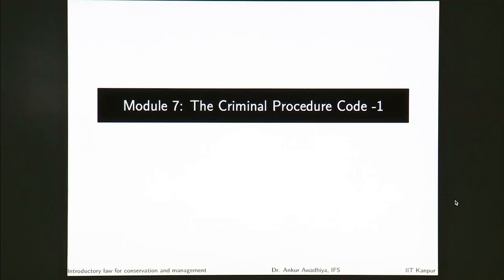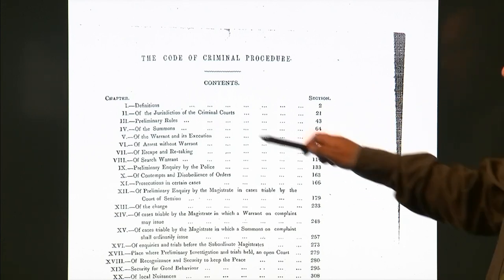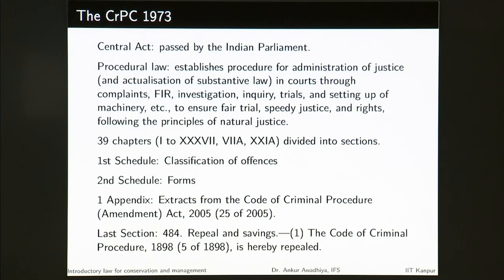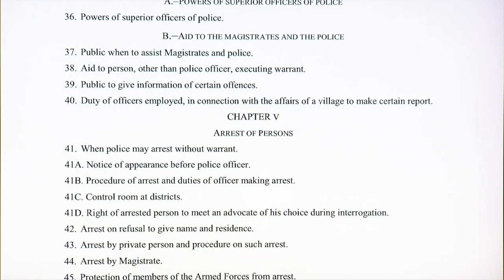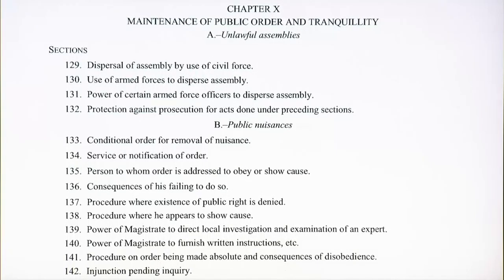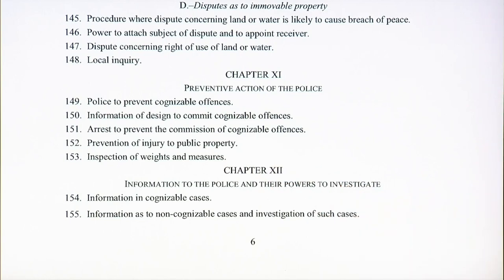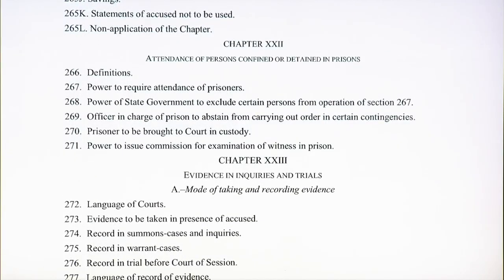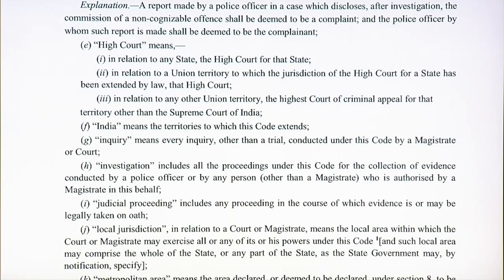Module 07/Lecture 01 .